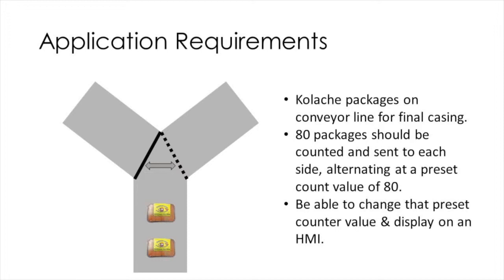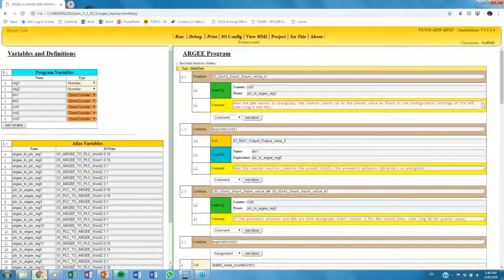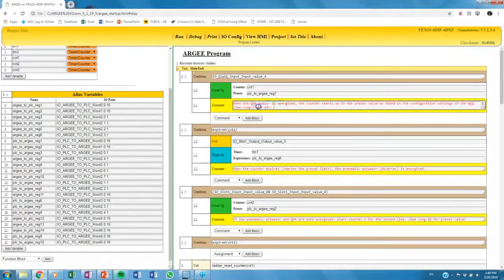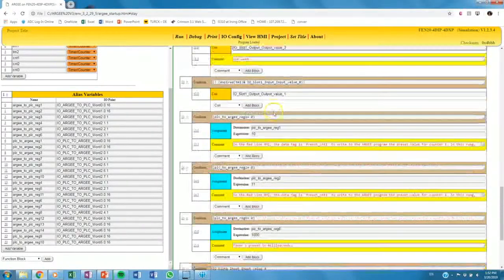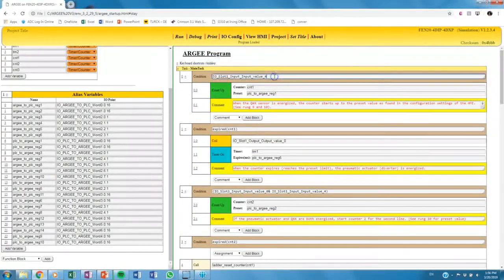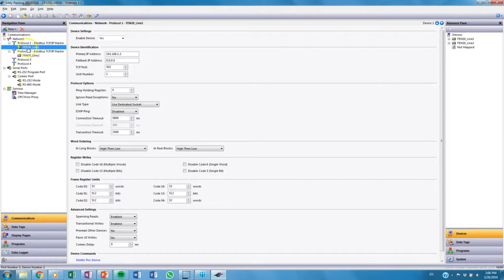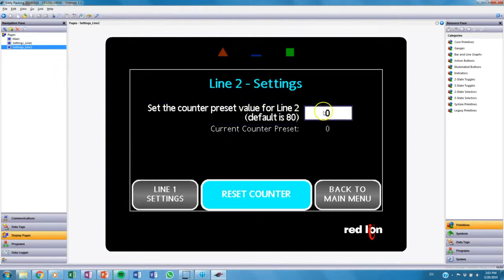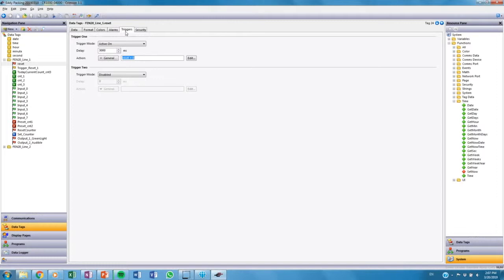ARGEE Advanced PRO & Red Lion/Crimson Integration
This video is an overview of integrating an ARGEE program in our Turck multiprotocol blocks to our Red Lion HMI with Crimson 3.1. I go over alias variables, advanced pro environment in ARGEE, reseting at midnight with timer functions,  using counters in the FEN20 and other 'complex' logic in Crimson.